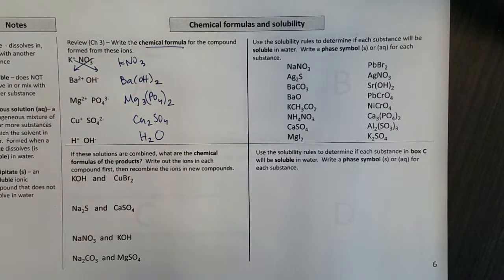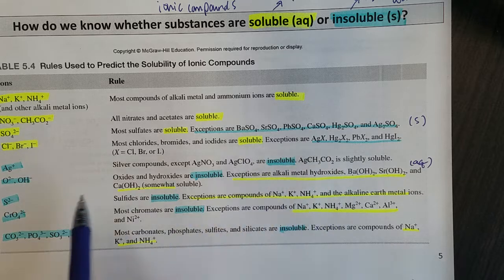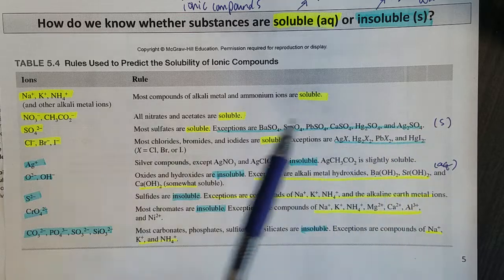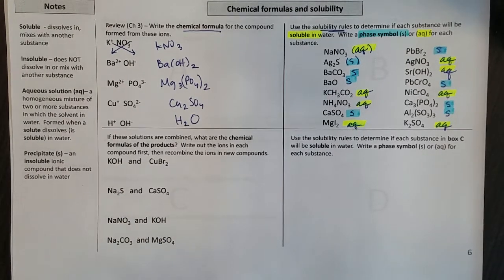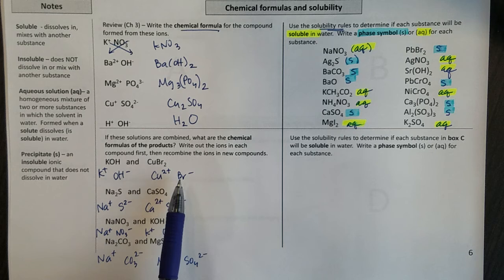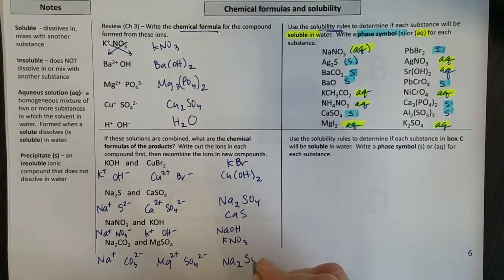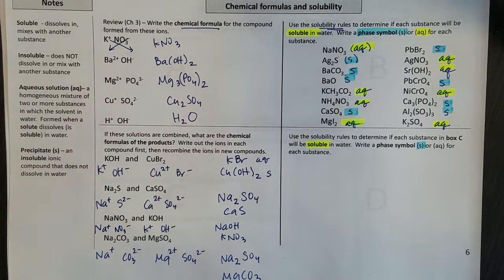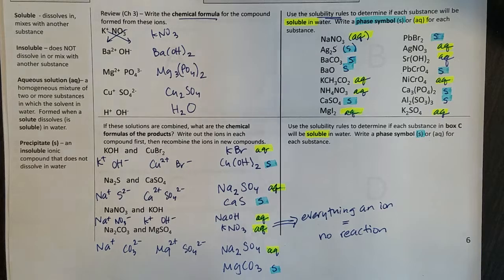Predicting solubility of compounds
Using solubility rules to predict if ionic compounds are water soluble, and also previewing reactions between aqueous solutions.